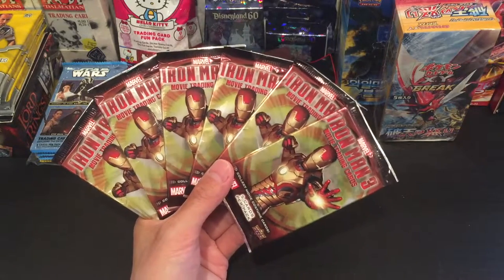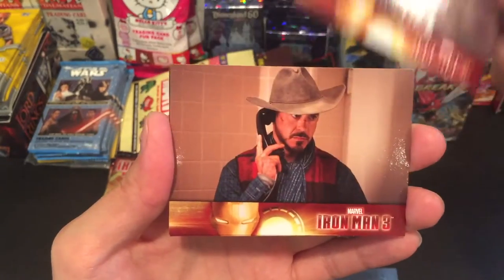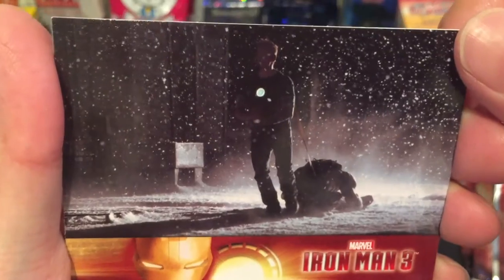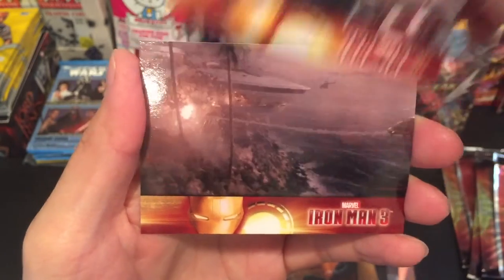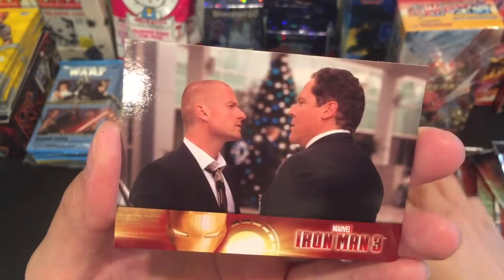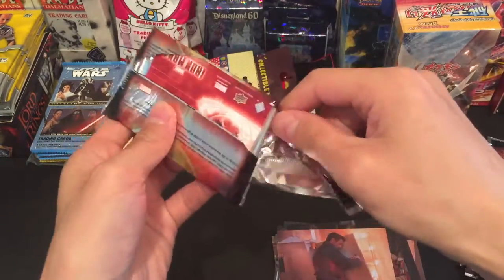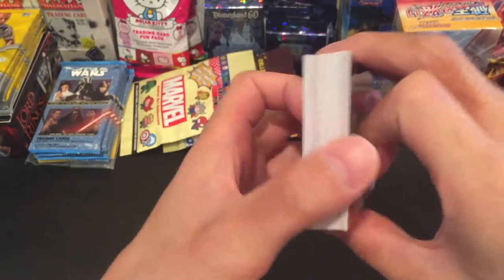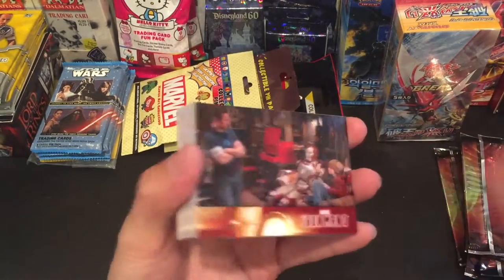Iron Man 3 Movie Trading Card Booster Box Unboxing - part 1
Hellloooooooooooo!!! In this video I open up SIX Iron Man 3 Movie Trading Cards. Will we find some awesome autograph cards? How about sketch cards? Or maybe a few holos?

I'll be uploading more pack openings by myself (Ken) and with my wifey Steph, from our first Iron Man 3 Booster Box.